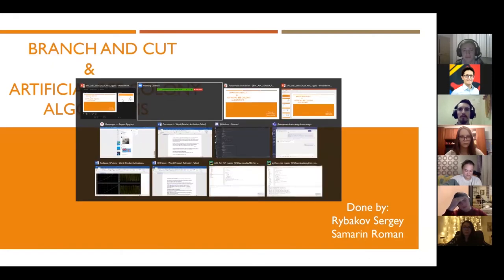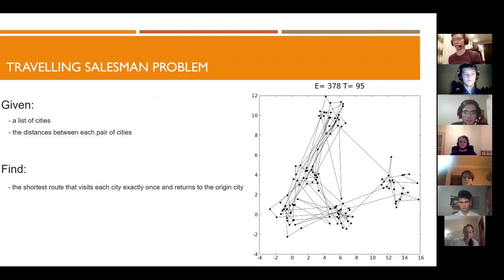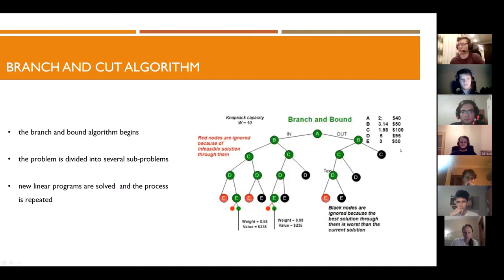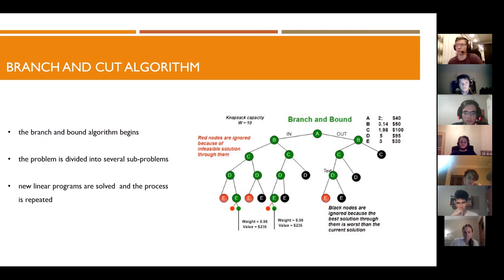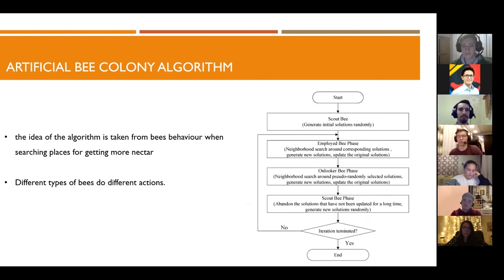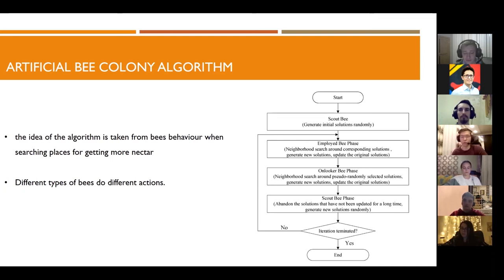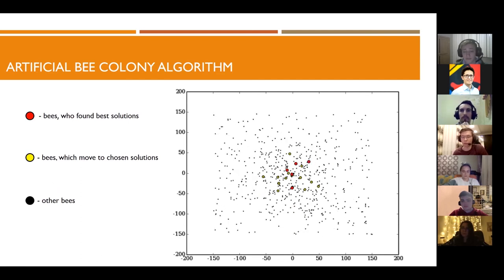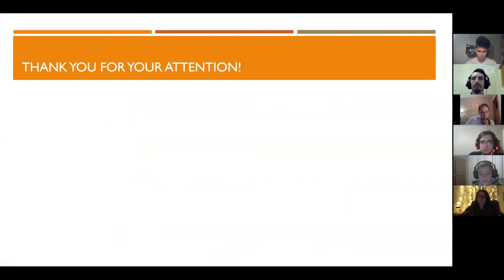Branch and cut & Artifical bee colony algorithms